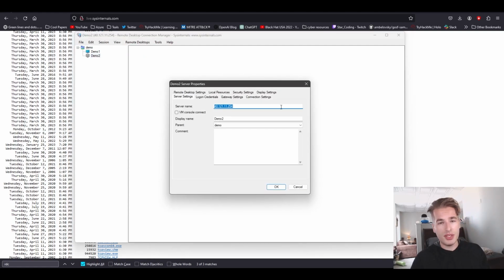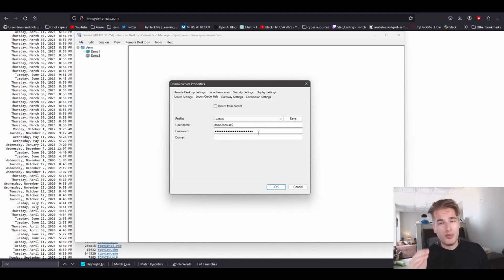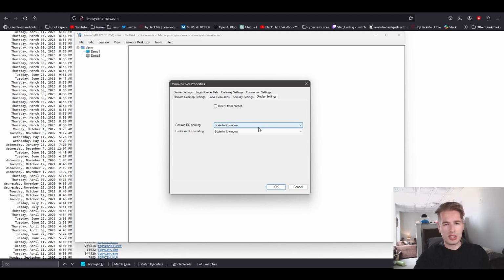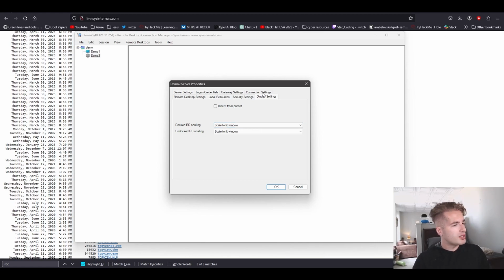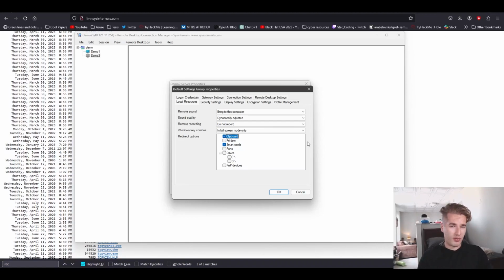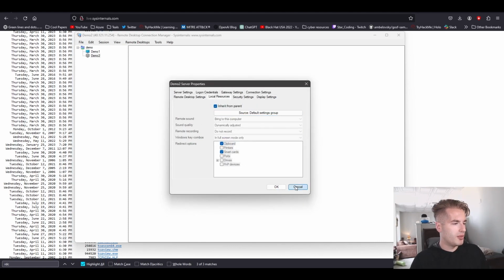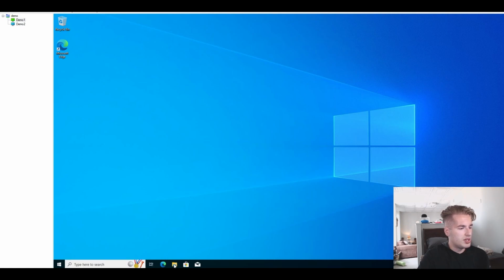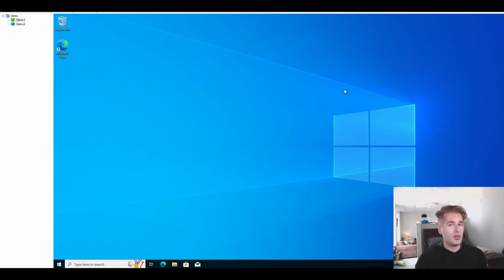Impressing my Mother with RDP Finesse and Skill.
This is RDCman, A crazy cool way to manage your Remote Desktop Connections on windows!
0:00 - 0:50 Intro
0:50 - 4:39 RDCMan in action
Follow me on other platforms: